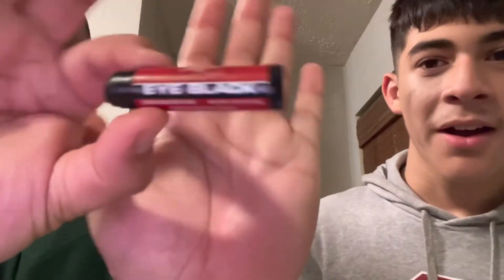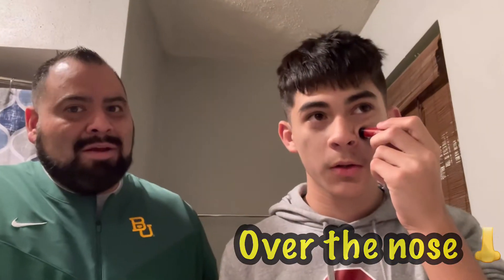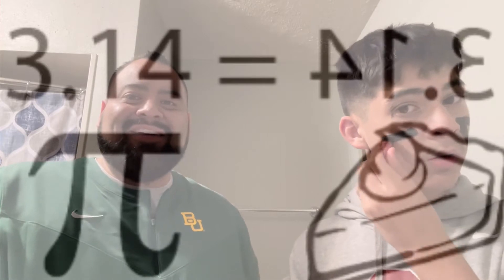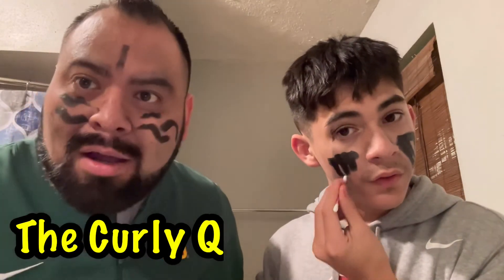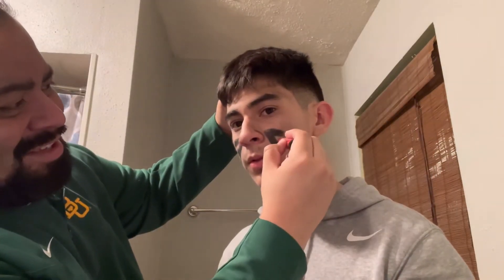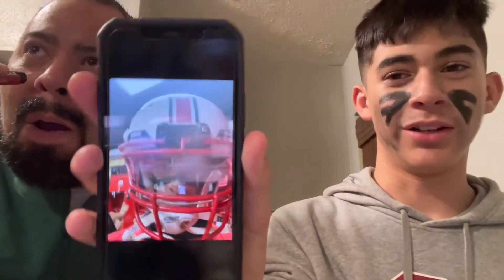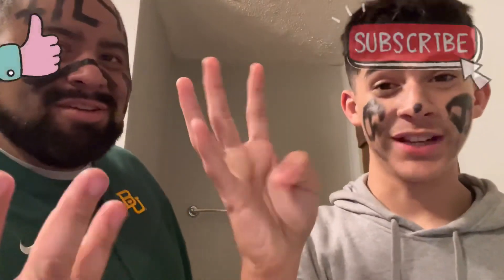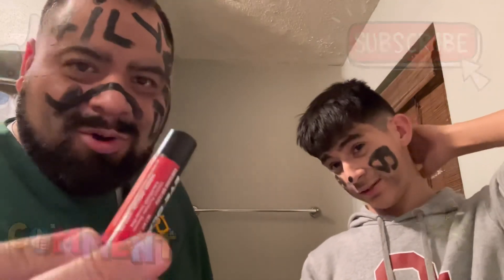Eye Black Tutorial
The tutorial of the year is right here that you didn’t know you needed. That’s right. Go get you some eye black and watch how Drew and I give you a one on one tutorial on the best ways to apply eye black. Not just for football players. Wear this around your local grocery store or hardware store while you shop.